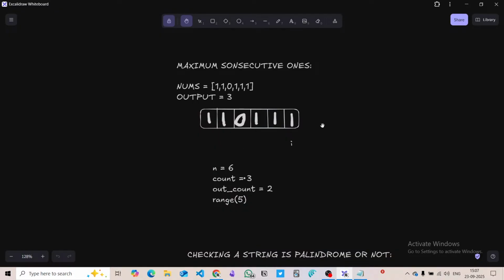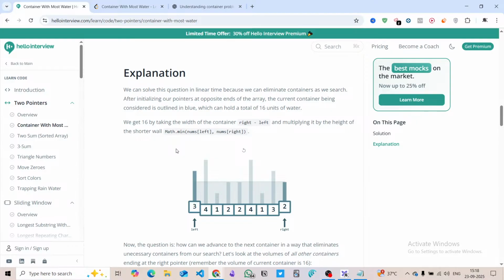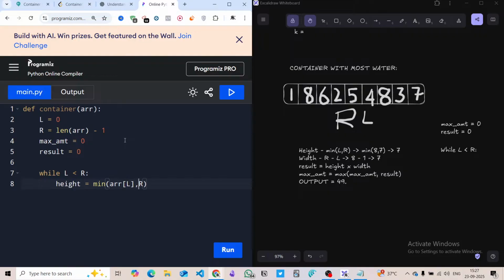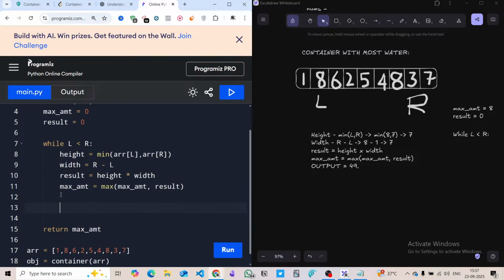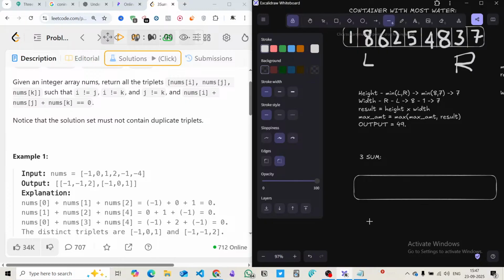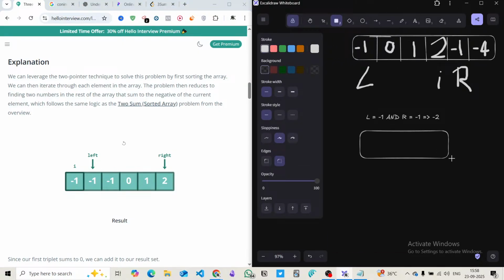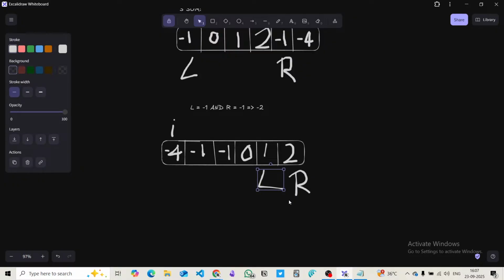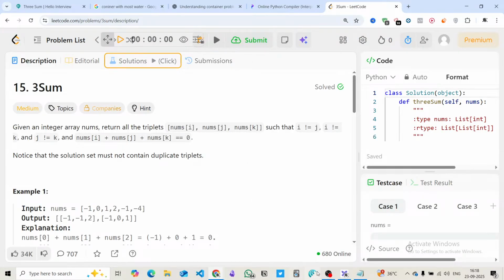LEARN WITH ME!! - ARRAYS